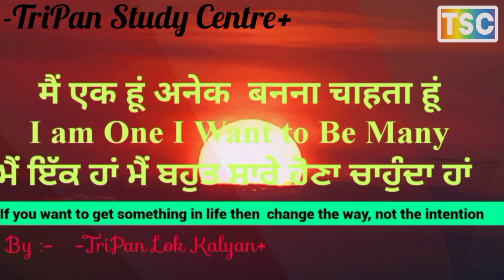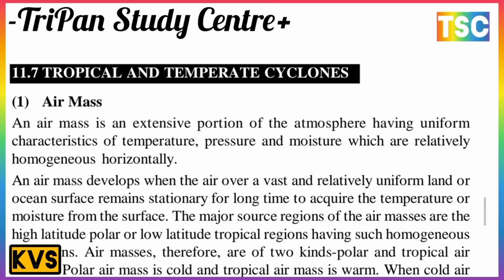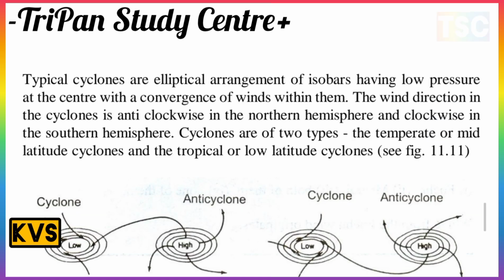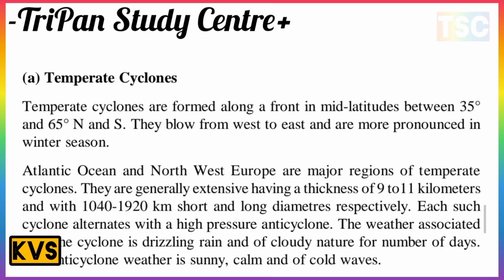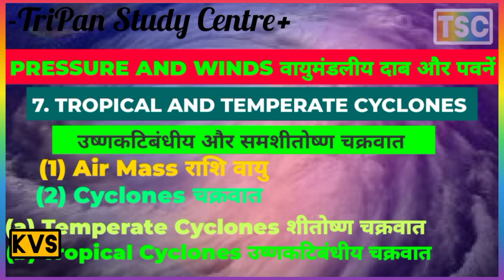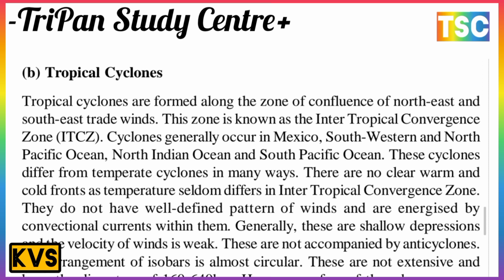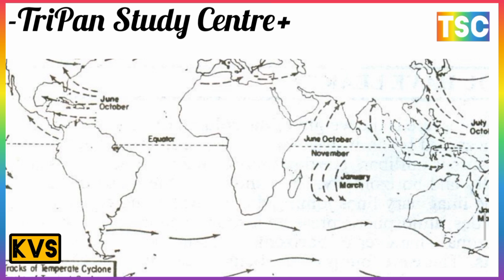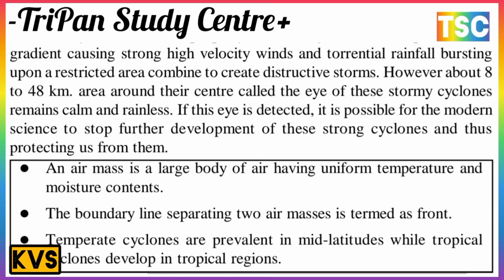What are tropical and temperate cyclones / Air Mass Cyclones /Temperate Cyclones, Tropical Cyclones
आद्रता क्या है इसके प्रकार?
वायुमंडलीय आर्द्रता क्या है
निरपेक्ष आर्द्रता, सापेक्ष आर्द्रता
वायुमंडलीय आर्द्रता की विभिन्न रूपों
what is atmospheric humidity
What is humidity, its types?
humidityआर्द्रता
Absolute Humidity, Relative Humidity
Different Forms of Atmospheric Humidity

उष्णकटिबंधीय और समशीतोष्ण चक्रवात क्या हैं?
शीतोष्ण चक्रवात
उष्णकटिबंधीय चक्रवात
राशि वायु, चक्रवात
What are tropical and temperate cyclones?
 Air Mass, Cyclones
Temperate Cyclones
Tropical Cyclones

Loo, Foehn, Chinook, The Mountain and Valley Breezes
पवनें कितने प्रकार की होती है
how many types of winds are there